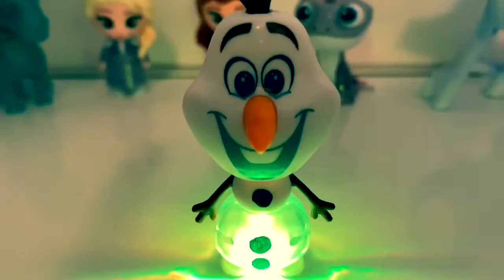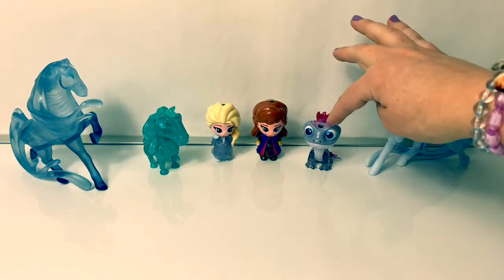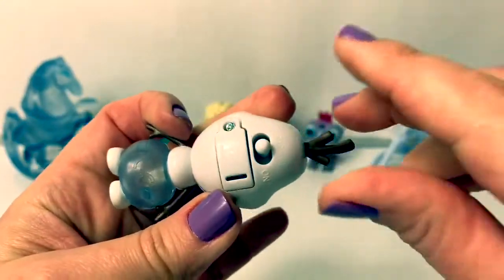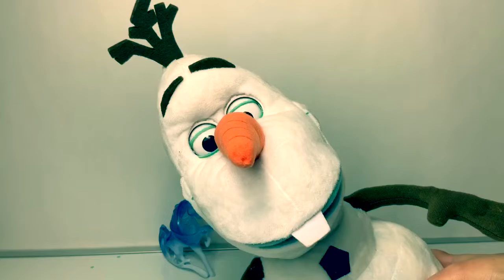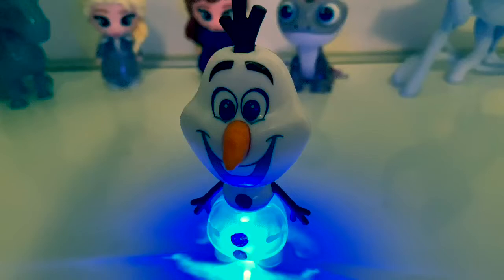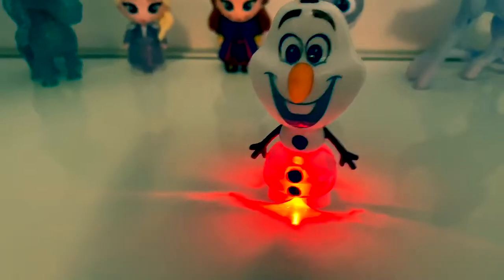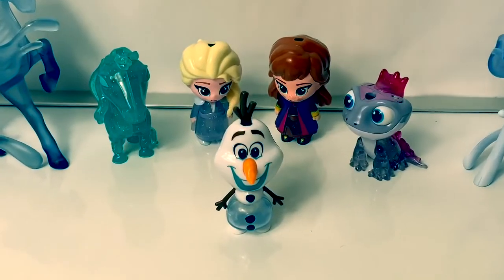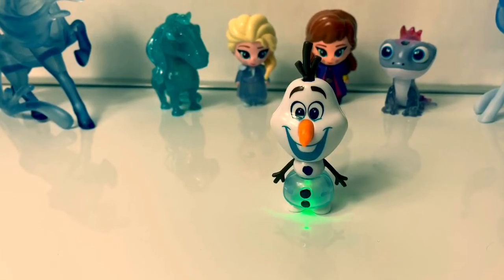Frozen 2 Olaf Toy!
🎼🎶Music From...